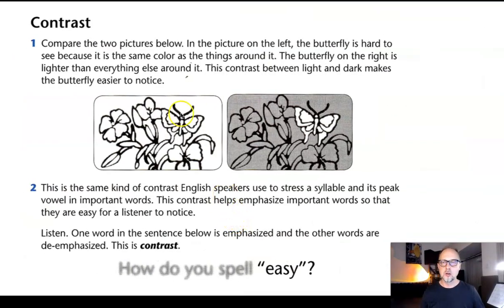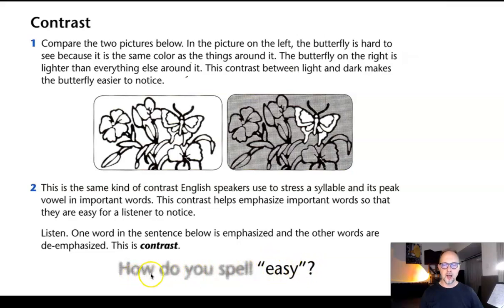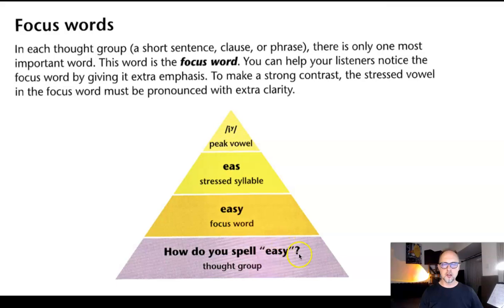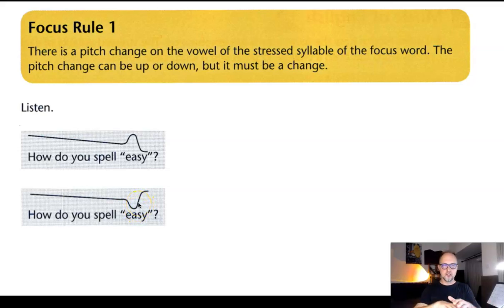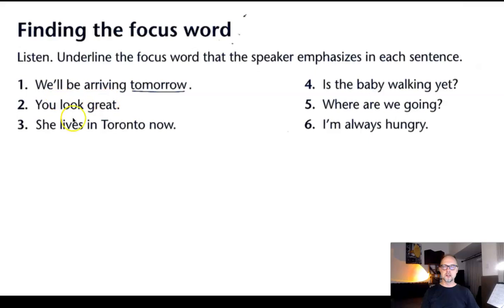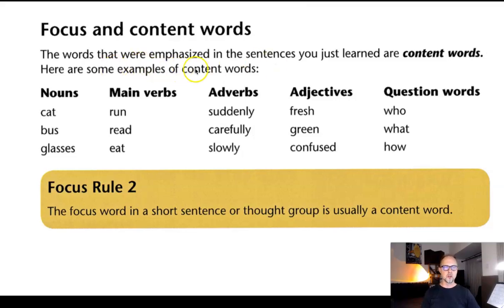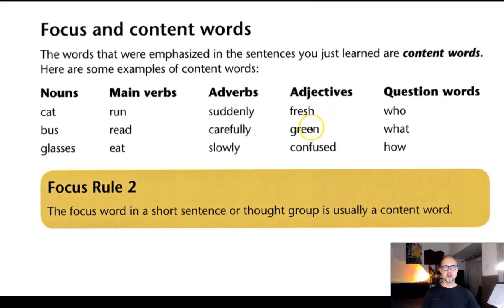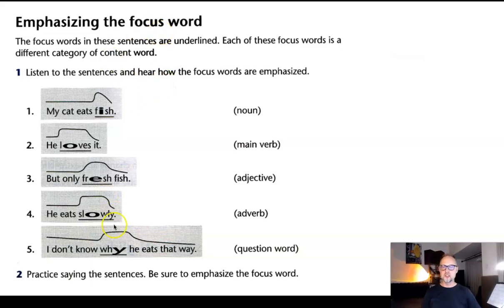16.2 Emphasising Content Words 1